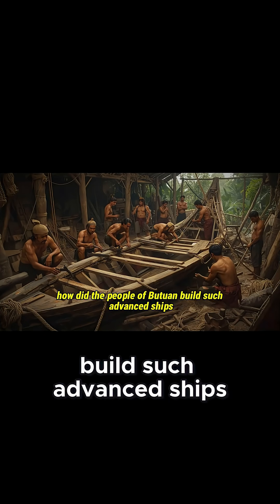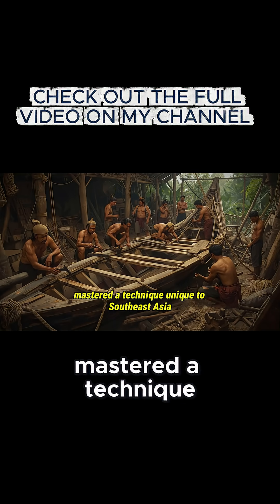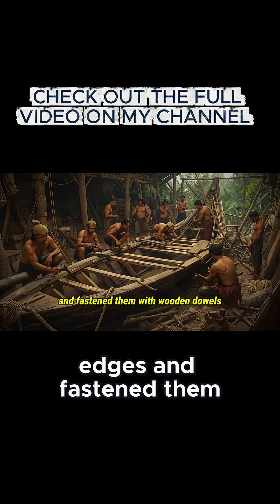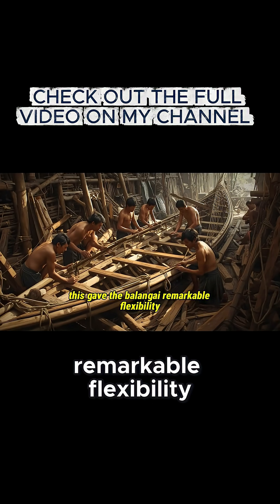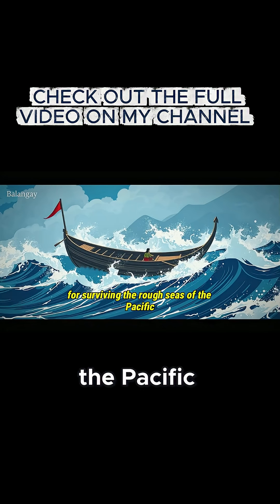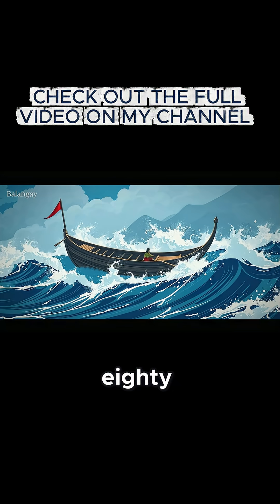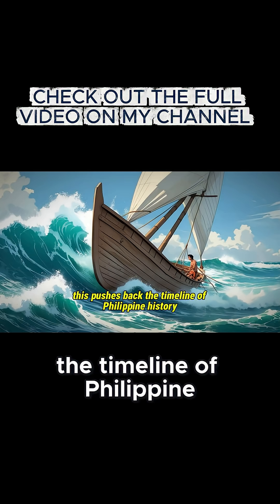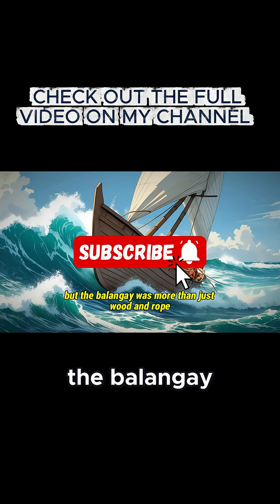THE INGENIOUS BALANGAY BUILDERS: How Ancient Filipinos Mastered Shipbuilding Without Nail!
Check out the Full Video on my Channel!

Discover the genius of ancient Filipino shipbuilders! 🚤✨ The Balangay, built entirely without nails, proved the Philippines’ mastery of maritime engineering over a thousand years ago. 🌊⚓ Watch how these incredible boats carried trade, culture, and history across the seas!